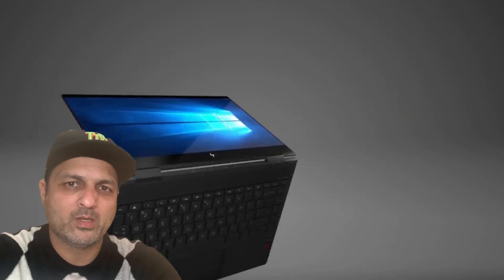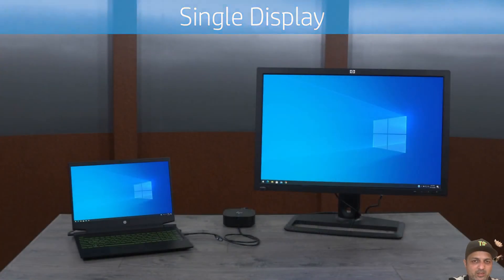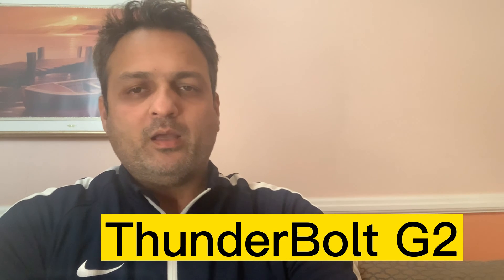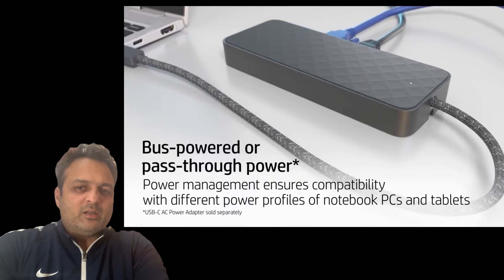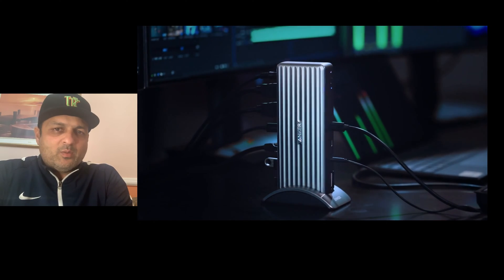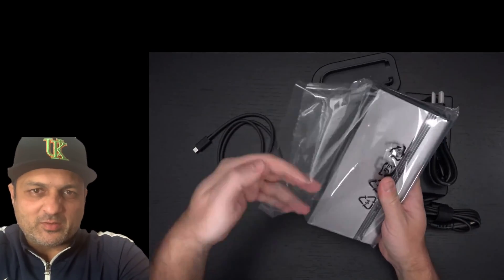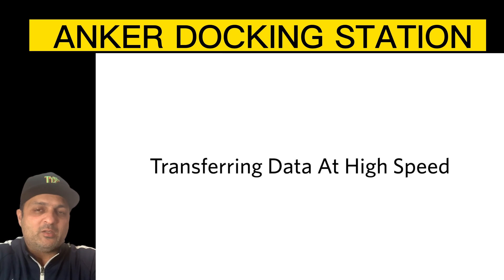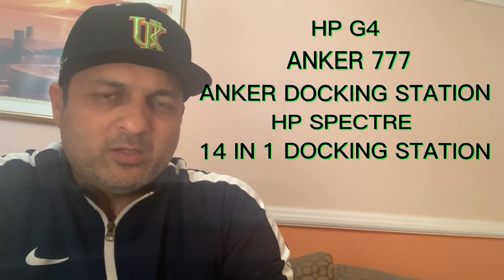7 Best Docking Stations for HP Envy 2022- HP Envy & Other Windows & Mac PC to buy in 2022-2023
7 Best Docking Stations for HP Envy 2022- HP Envy & Other Windows & Mac PC to buy in 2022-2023

accell universal docking station
acer docking station#shortsvideo

alogic docking station
amazon docking station
anker docking station
apple docking station
apple docking station macbook
apple watch docking station
are docking stations necessary
are docking stations obsolete
are docking stations universal
are docking stations worth it
asus docking station
asus laptop docking station
baseus docking station
belkin docking station
best apple docking station
best buy docking station

2022 hp envy
2022 hp envy x360
2022 hp envy x360 13
2022 hp envy x360 15.6
2022 hp envy x360 2-in-1
2022 hp envy x360 2-in-1 15.6
2022 hp envy x360 review
2022 newest hp envy x360
2022 newest hp envy x360 2-in-1 laptop
best hp envy 2022
best hp envy laptop 2022
best hp envy printer 2022
best hp envy printers 2021
can hp envy 13 run games
dell inspiron vs hp envy 2022
dell xps vs hp envy 2022
does hp envy 13 have touch screen
does hp envy 23 have bluetooth
does hp envy 6000 have bluetooth
does hp envy 6020 have airprint
envy 23 hp price
envy 23 hp specs
envy 27s
hp 2022 newest envy 17t
hp envy 13 2022 release date
hp envy 13 2022 review
hp envy 13 configuration
hp envy 13 inch 2022
hp envy 13 price philippines 2022
hp envy 13 vs dell xps 13 2022
hp envy 14 2022 release date
hp envy 14 2022 review
hp envy 14 price philippines 2022
hp envy 14 review 2022
hp envy 15 2022 release date
hp envy 15 2022 review
hp envy 15 price philippines 2022
hp envy 15 review 2022
hp envy 15 specs 2022
hp envy 16 2022 review
hp envy 17 2022 review
hp envy 17 laptop 2022
hp envy 17 review 2022
hp envy 17.3 touchscreen laptop 2022
hp envy 20 specs
hp envy 2020 printer
hp envy 2020 review
hp envy 2021
hp envy 2021 release date
hp envy 2021 review
hp envy 2022
hp envy 2022 12th gen
hp envy 2022 16
hp envy 2022 all in one
hp envy 2022 end of life
hp envy 2022 error codes
hp envy 2022 factory reset
hp envy 2022 fifa
hp envy 2022 jammed
hp envy 2022 jammed paper
hp envy 2022 jiji
hp envy 2022 just printing
hp envy 2022 just printing blank pages
hp envy 2022 katar
hp envy 2022 keeps beeping
hp envy 2022 keeps restarting
hp envy 2022 key
hp envy 2022 keyboard
hp envy 2022 laptop
hp envy 2022 model
hp envy 2022 price
hp envy 2022 price philippines
hp envy 2022 qr code
hp envy 2022 qr code scanner
hp envy 2022 qr scanner
hp envy 2022 quick print
hp envy 2022 quiet
hp envy 2022 release date
hp envy 2022 review
hp envy 2022 specs
hp envy 2022 uk
hp envy 2022 update
hp envy 2022 upgrade
hp envy 2022 user guide
hp envy 2022 user manual
hp envy 2022 wifi
hp envy 2022 wifi setup
hp envy 2022 wireless setup
hp envy 2022 world
hp envy 2022 x360
hp envy 2022 year
hp envy 2022 year of manufacture
hp envy 2022 yellow
hp envy 2022 yellow light
hp envy 2022 youtube
hp envy 27 all in one 2022
hp envy 32 all-in-one 2022
hp envy 34 all-in-one (2022)
hp envy aio 2022
hp envy all in one 2022
hp envy ces 2022
hp envy cons
hp envy desktop 2022
hp envy desktop 2022 review
hp envy desktop release date 2022
hp envy desktop review 2022
hp envy heating issues
hp envy laptop 2022 release date
hp envy laptop review 2022
hp envy latest model 2022
hp envy launch date
hp envy photo 2022
hp envy printer 2022
hp envy printer reviews 2022
hp envy release date
hp envy size
hp envy vs dell xps 2022
hp envy vs spectre 2022
hp envy x360 13 review 2022
hp envy x360 13-ay 2022
hp envy x360 13. the best cheap laptop of 2022
hp envy x360 15 review 2022
hp envy x360 amd 2022
hp envy x360 harga 2022
hp envy x360 i7 2022
hp envy x360 i7 review 2022
hp envy x360 new model 2022
hp envy x360 price in bd 2022
hp envy x360 price in nepal 2022
hp envy x360 price philippines 2022
hp envy x360 review 2022
hp envy x360 vs macbook air 2022
hp pavilion vs envy desktop 2022
hp spectre vs hp envy 2022
hp x360 vs hp envy
hp.envy review
is hp envy 6020 an inkjet printer
is hp envy 6220 an inkjet printer
is hp envy discontinued
is hp envy worth buying
is hp envy worth it
laptop hp envy 2022
latest hp envy laptop 2022
new hp envy 2021
new hp envy 2022
new hp envy laptop 2022
update hp envy printer
what is the best hp envy
what's the best hp envy printer